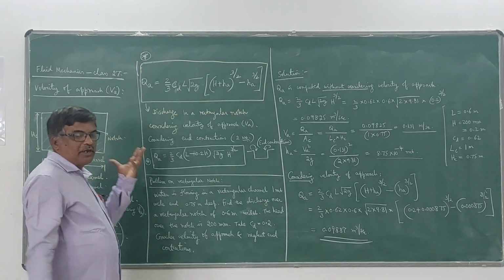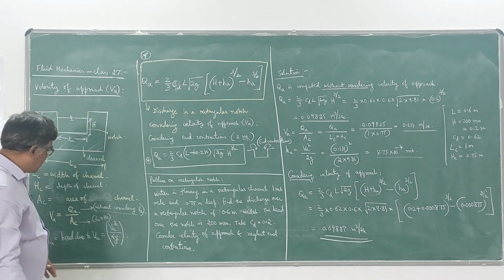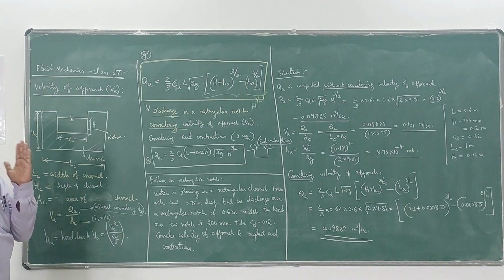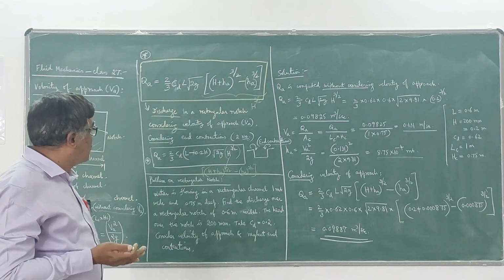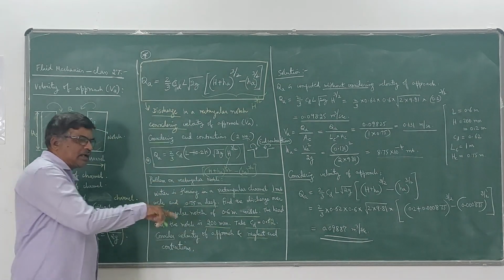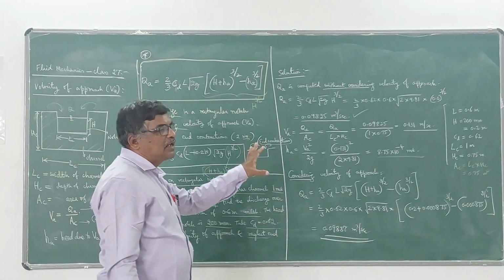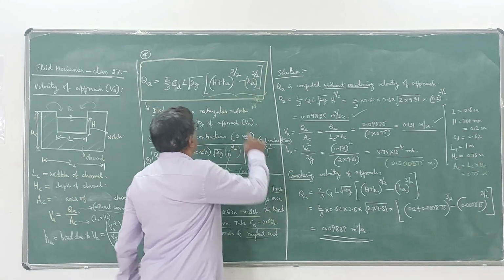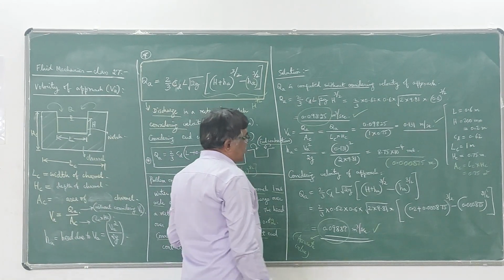FLUID MECHANICS - Class 27 - Rectangular Notch problem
Concept of velocity of approach, Discharge computation problem considering velocity of approach.